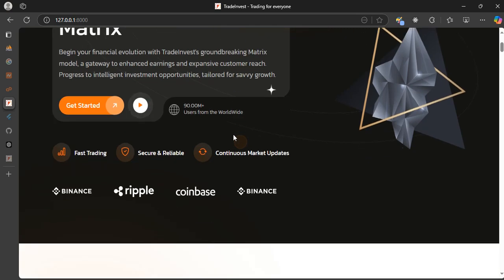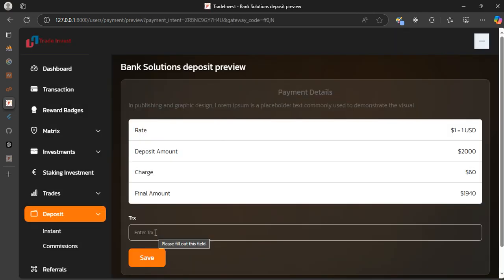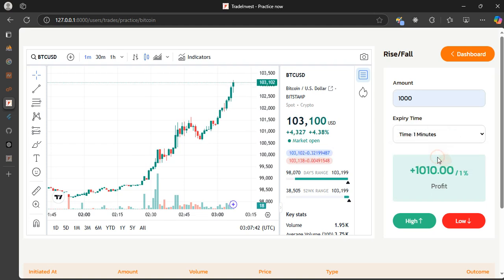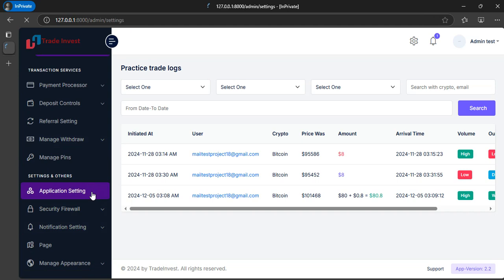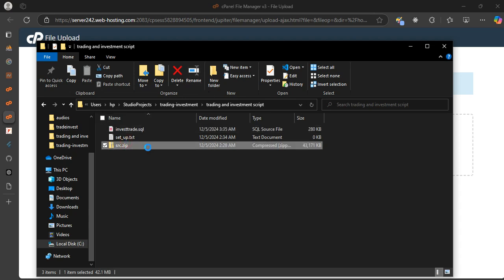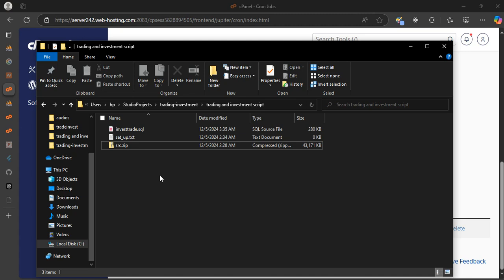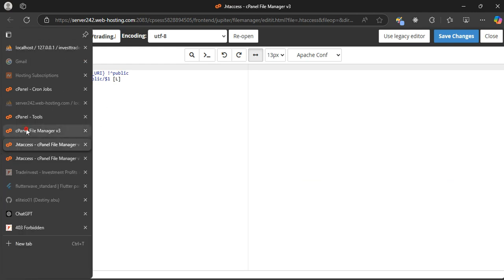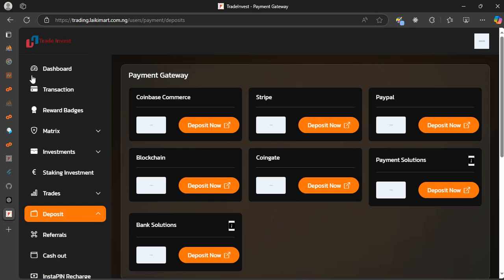How to create a trading and investment website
In this video i will teach you how to create a trading and investment website from scratch in this step-by-step tutorial! We'll guide you through the process of building a platform where users can manage their investments, track market data, and execute trades. From setting up the back-end to designing the front-end, we cover essential technologies like HTML, CSS, PHP, Laravel, and real-time data integration

I am a full stack web and mobile app developer with over 5 years of experience, I Can develop all kinds of website and mobile applications
👉  Arbitrage Websites
👉  E-commerce Websites
👉  Lotto Websites
👉 Betting Website
👉 Logistics Website
👉 Casino Website